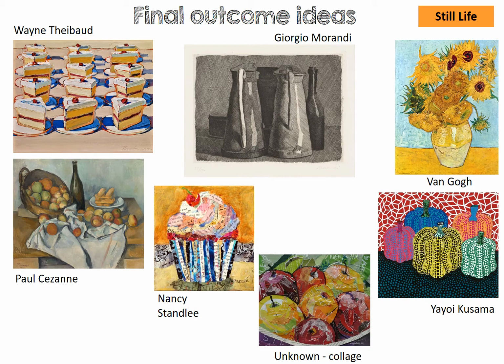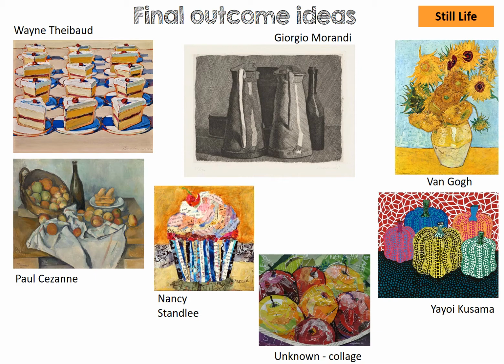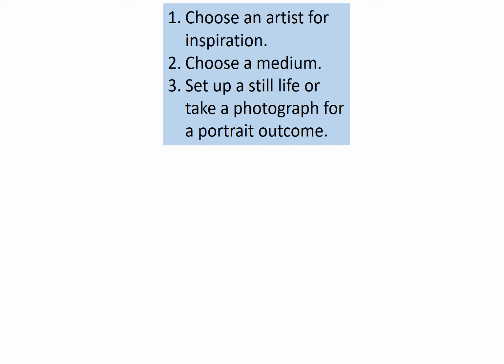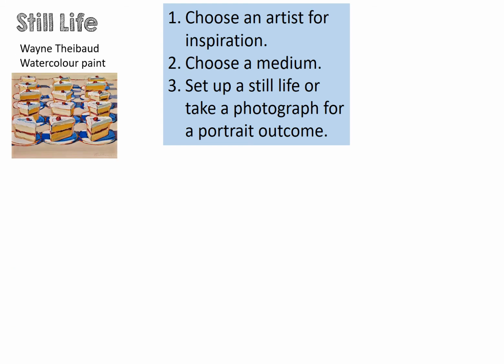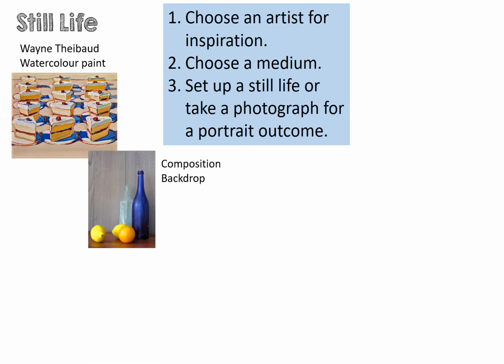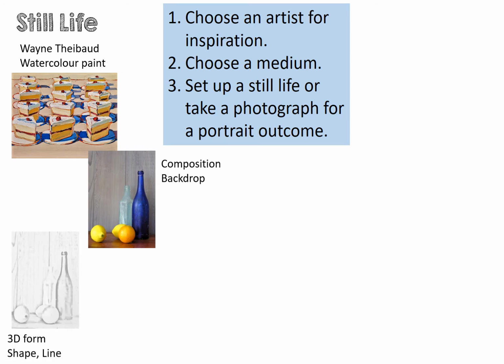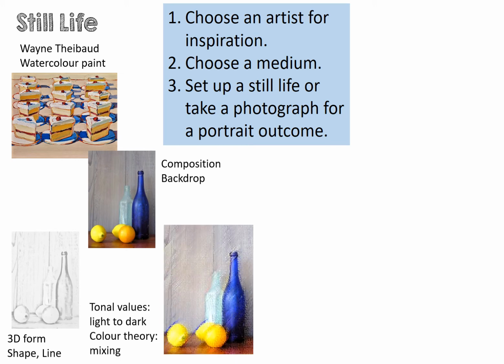Chosen genre - final outcome